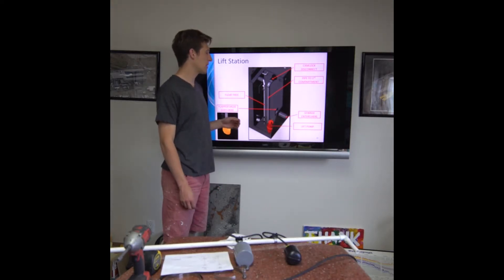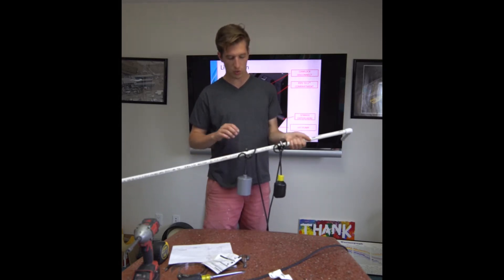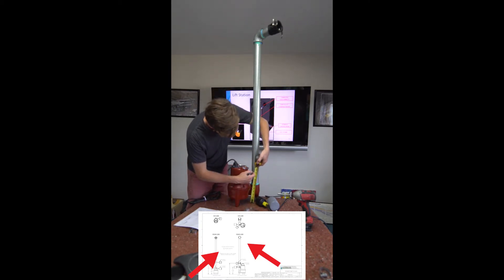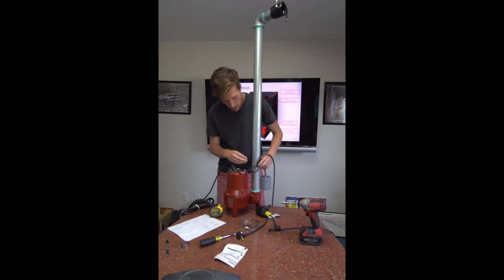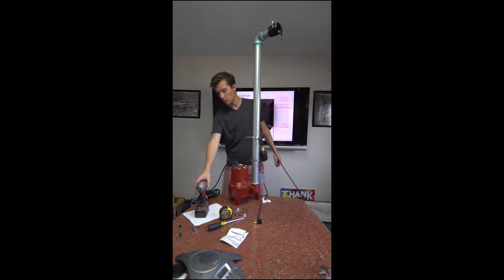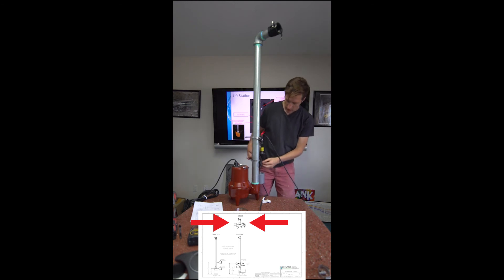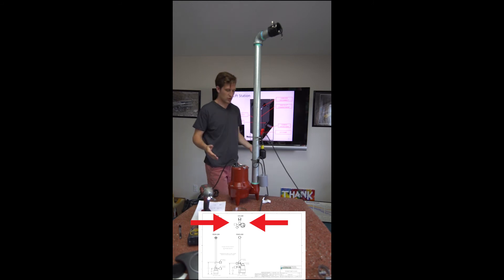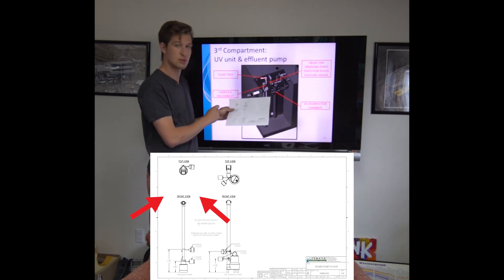TNHA Float Tree Change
How to change float trees over to pump floats